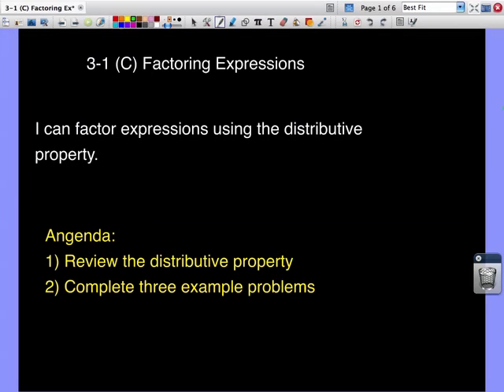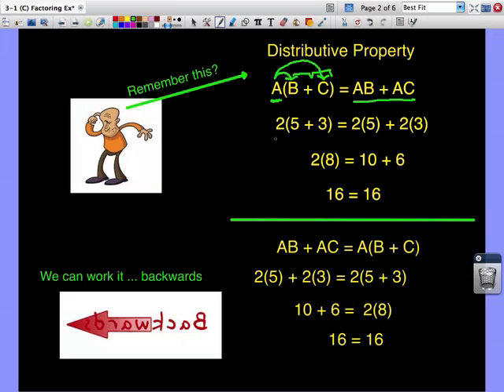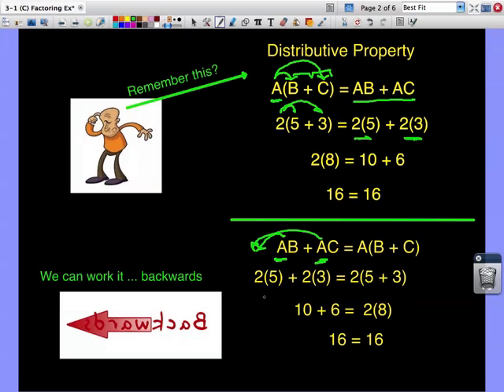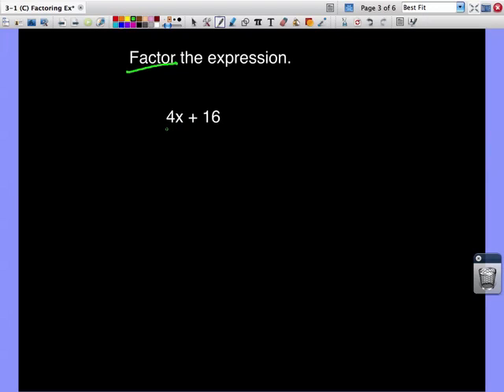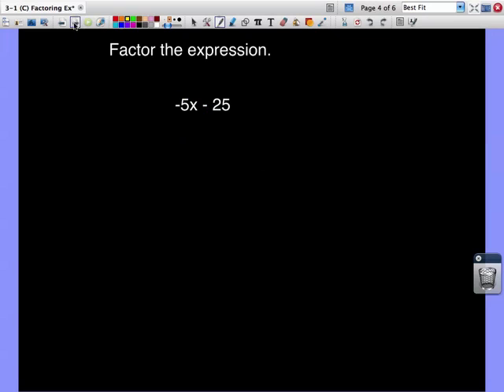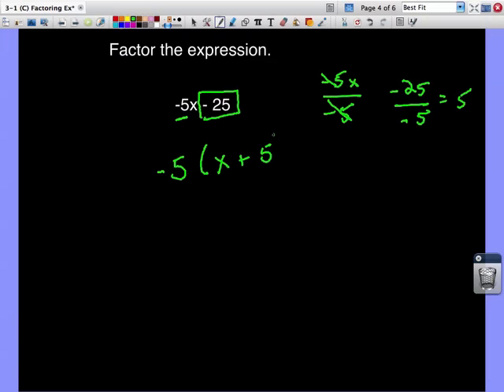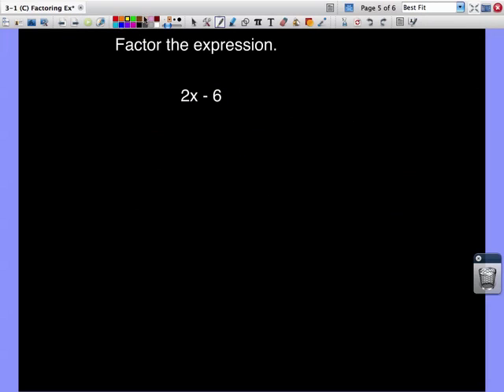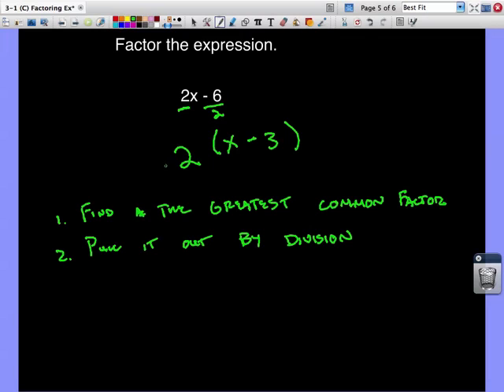3-1 (C) Factoring Expressions